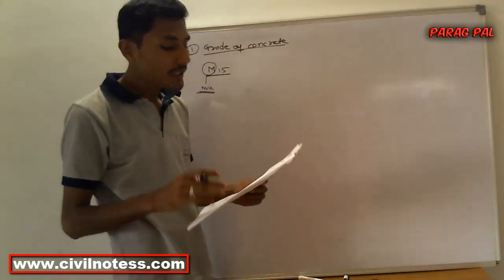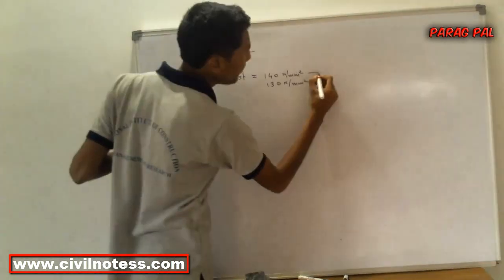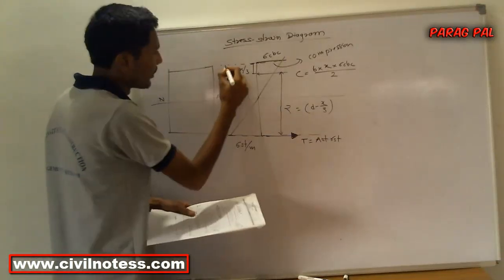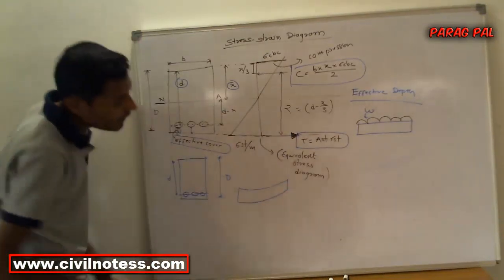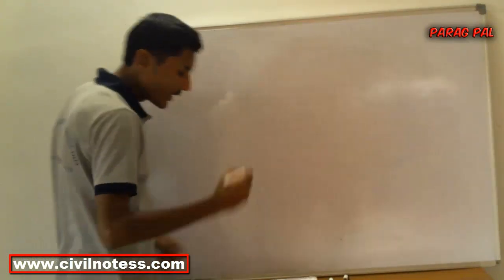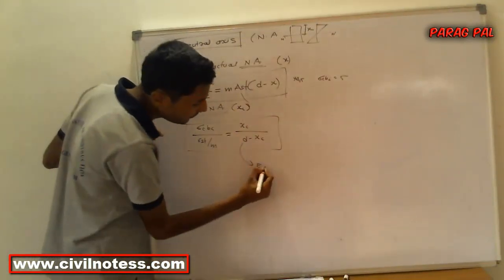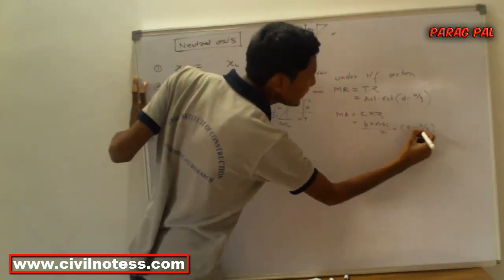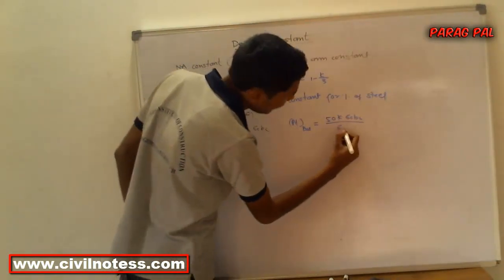Stress Strain diagram of beam with all constants of WSM & LSM by PARAG KAMLAKAR PAL.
Stress Strain diagram of beam with all constants of WSM & LSM explain in this video.